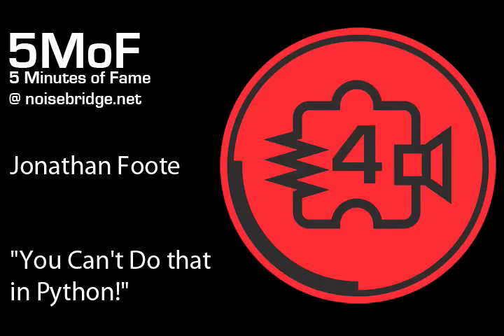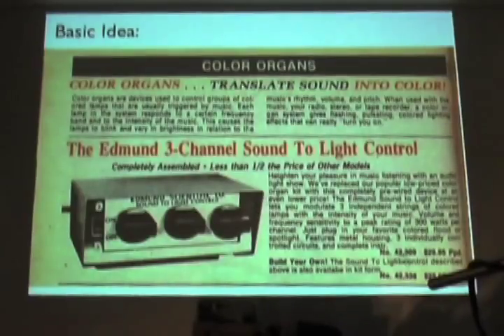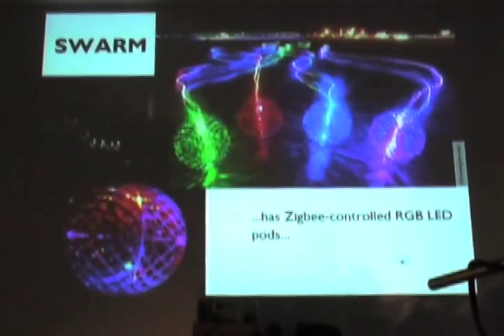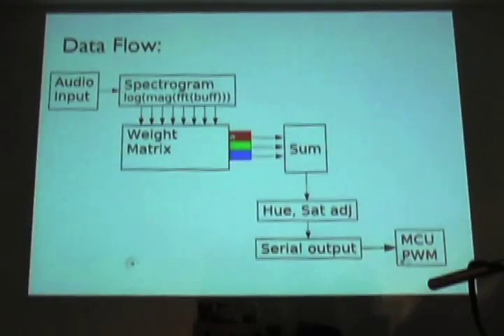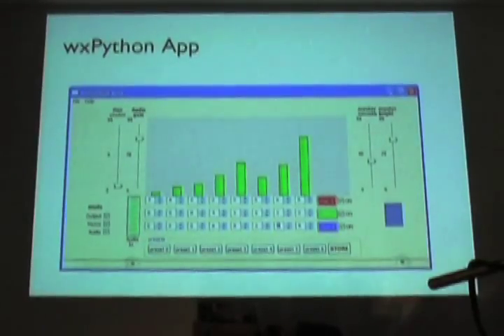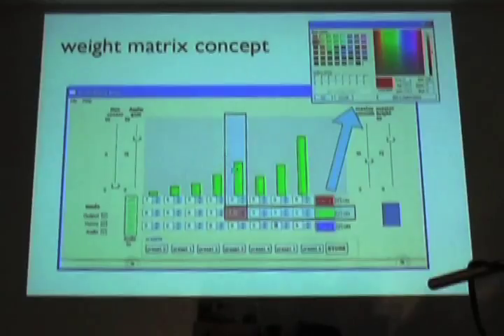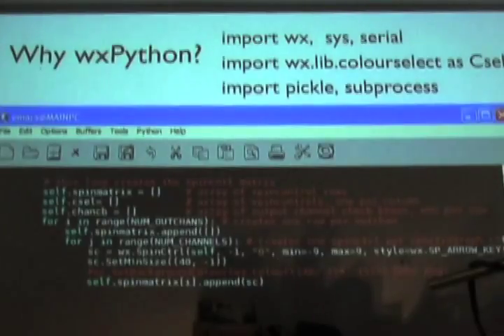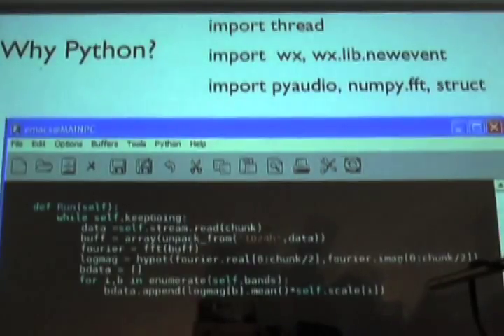You Can't Do That in Python